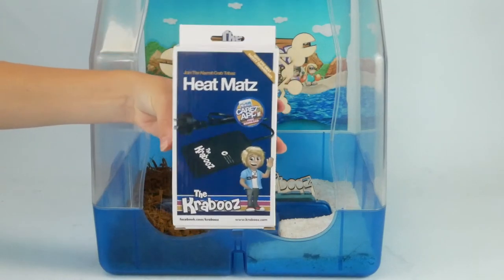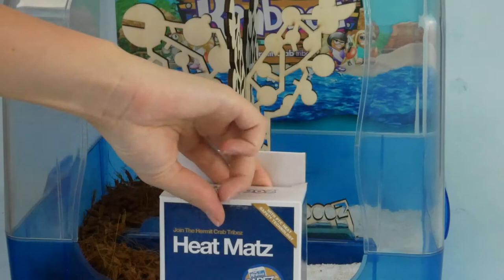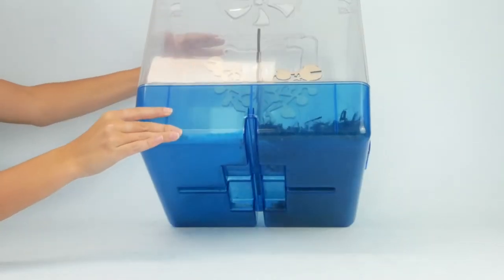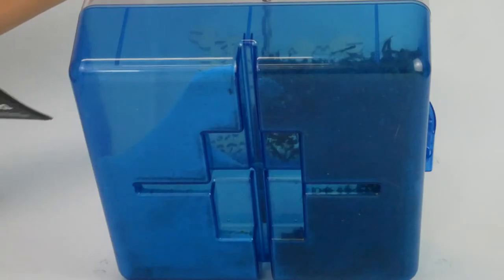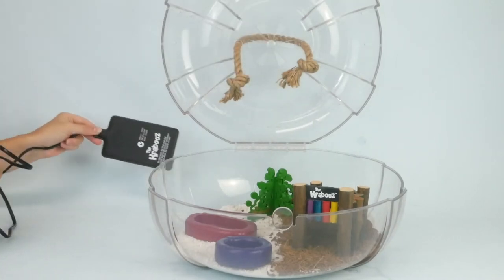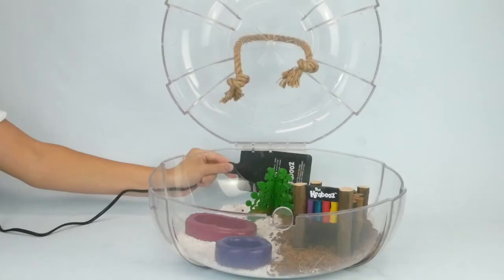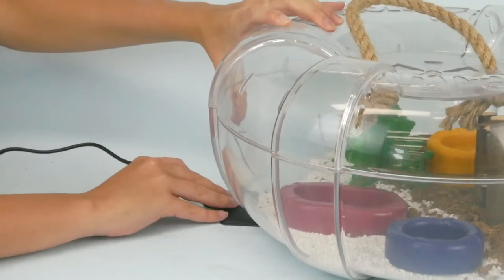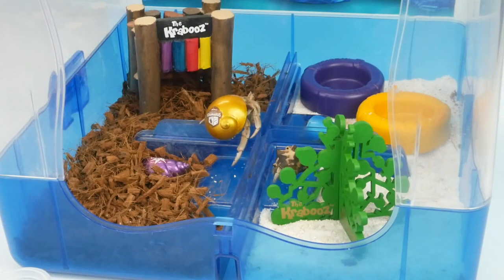Kabooz Heat Matz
The Krabooz heat mat is perfect to keep your krabooz warm in the colder months of the year.